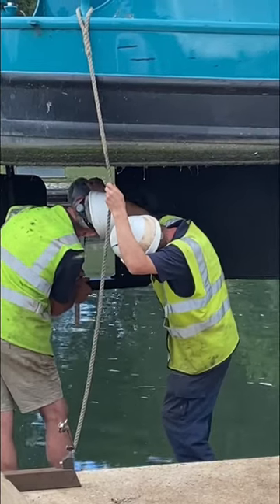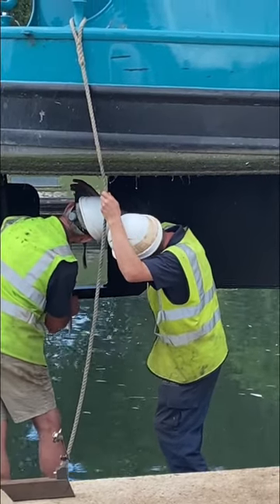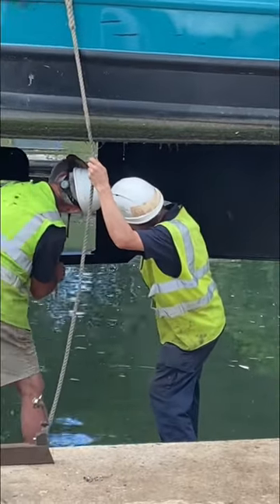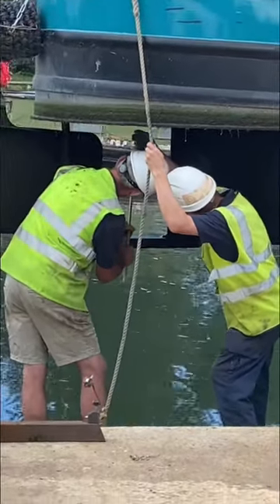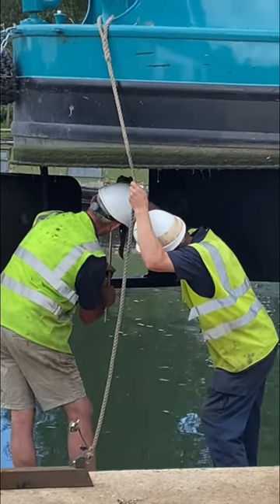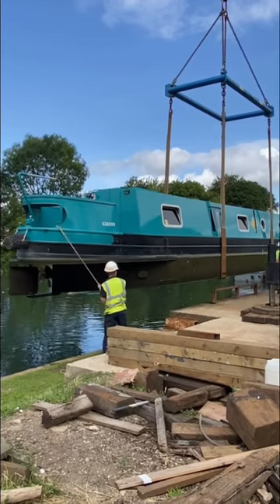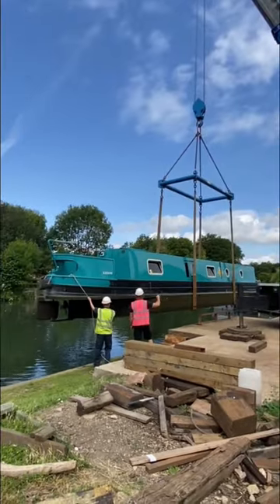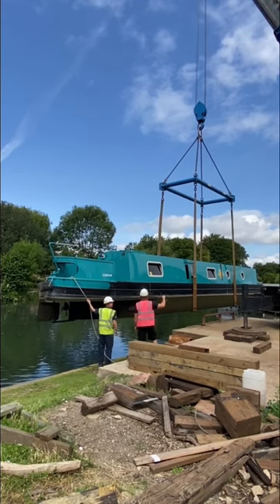Narrowboat prop shaft survey RESULTS 🎉electricnarrowboat